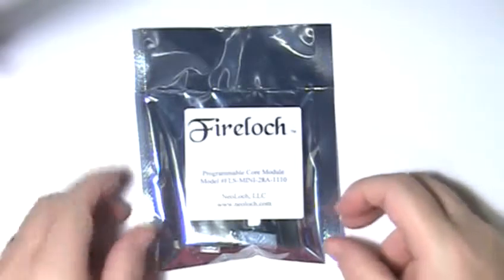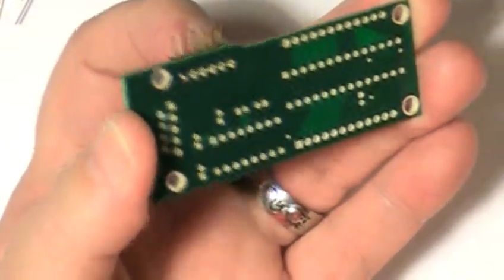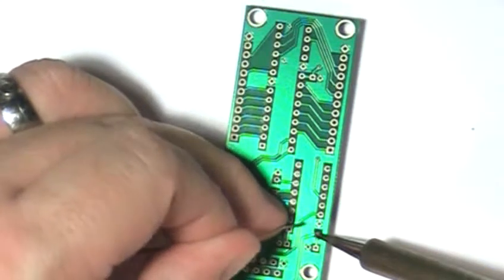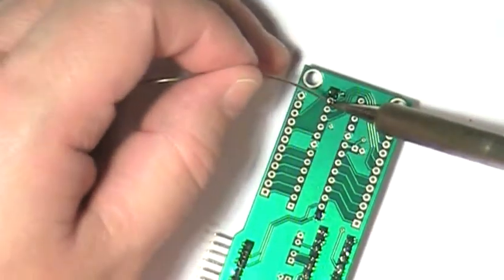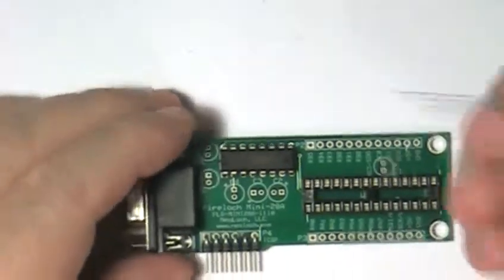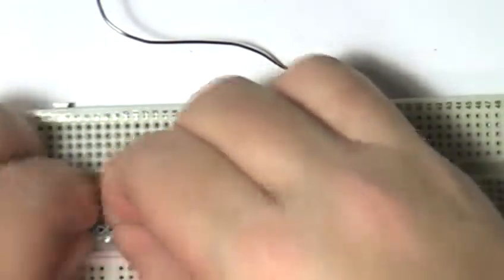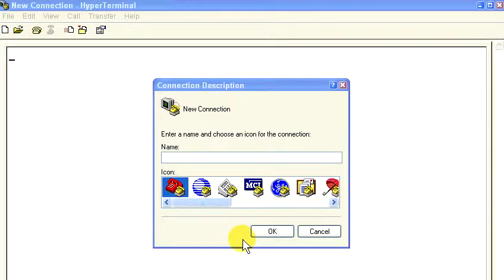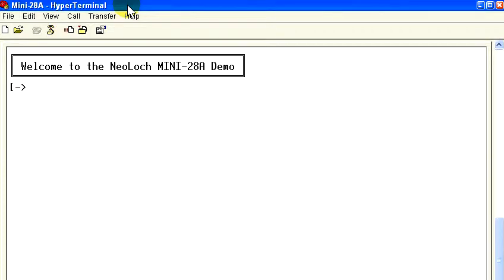Assembly Guide for the Mini-28A Design Aid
This step by step guide will aid in the assembly and testing of NeoLoch's Mini-28A prototyping design aid.